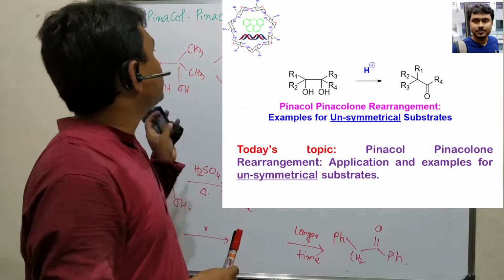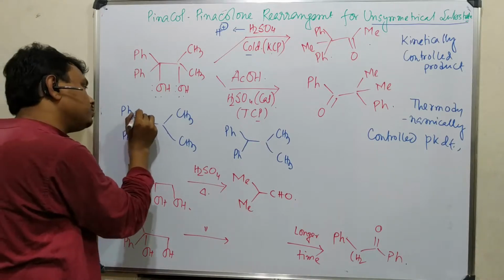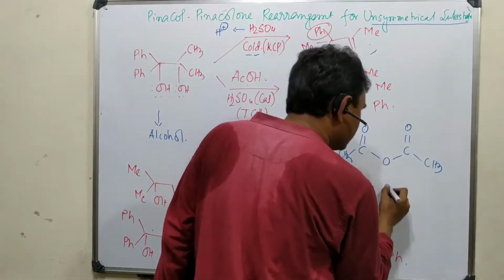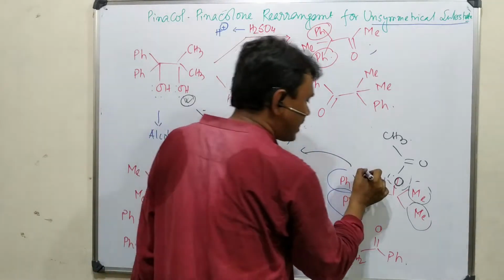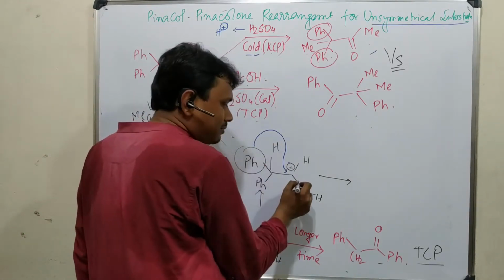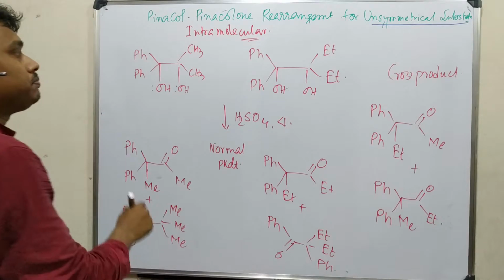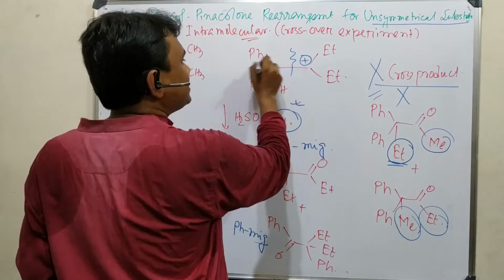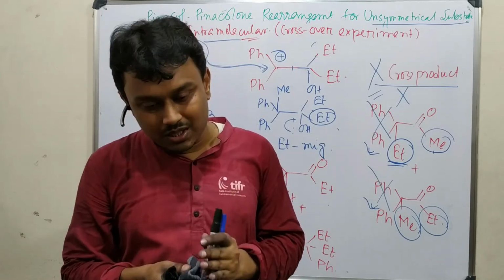Examples for Pinacol-Pinacolone rearrangement for Un-Symmetrical Substrates.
In this video lecture, I have explained about Examples regarding Pinacol-Pinacolone rearrangement for unsymmetrical substrates or 1,2-diol. I have provided a complete mechanistic description for these reactions and explained the thermodynamically controlled product (TCP) vs Kinetically controlled product (KCP). Additionally, I have explained the proof for the intramolecular nature of Pinacol-Pinacolone rearrangement.  The previous video has described a similar reaction but for symmetrical substrates. Students are also suggested to watch some other videos related to this reaction in order to complete their understanding. The links are provided below...

For "MCQ about Pinacol-Pinacolone Rearrangement: For exams like BS-MS, IIT-JAM, CSIR-NET, B.Sc, M.Sc etc." please click on the link "

For "Glycerol to Glyceraldehyde conversion via Acrolein as intermediate by acid catalyzes pathway." please click on the link "

For "Pinacol Pinacolone rearrangement of Epoxides (a dehydrated form of 1,2-glycol)." please click on the link "